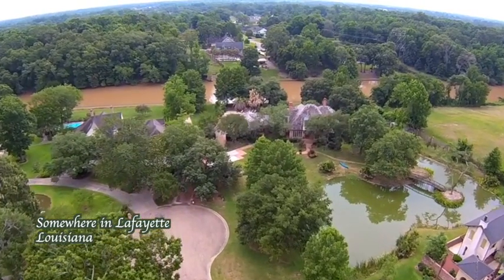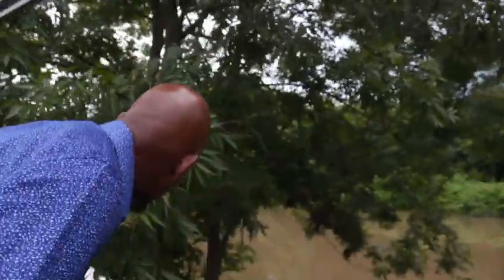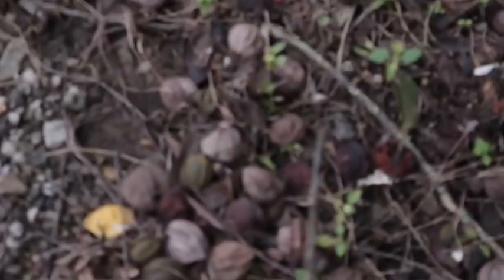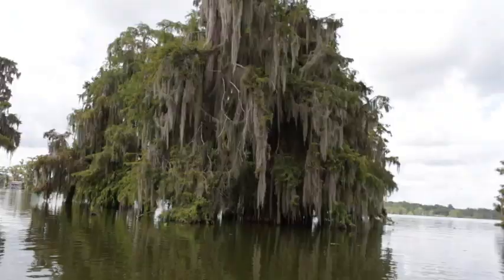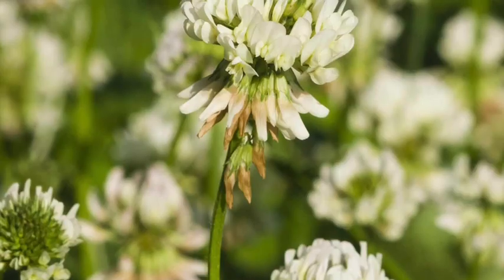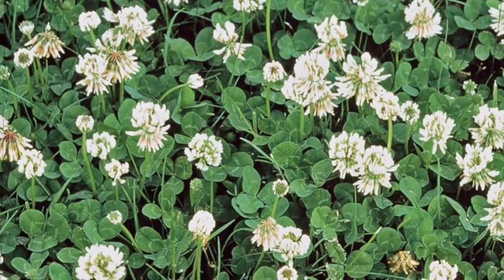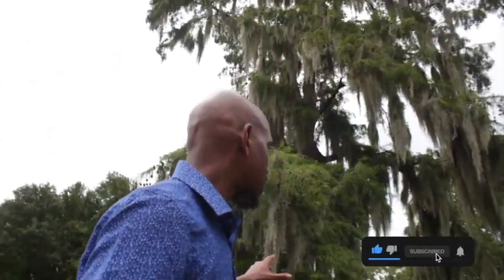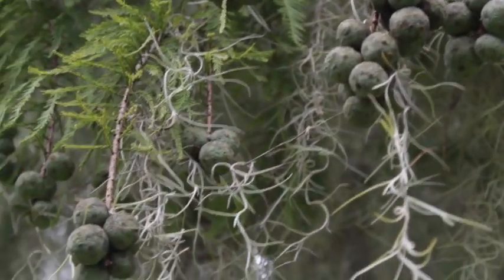Identifying herbs and medicinal plants in the environment (Part 17)